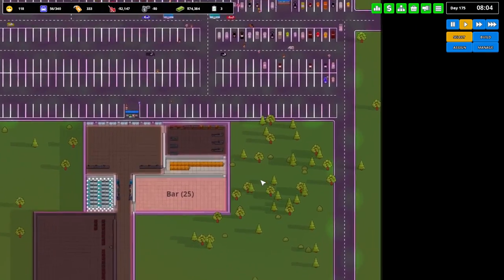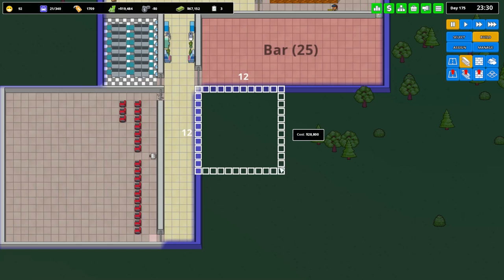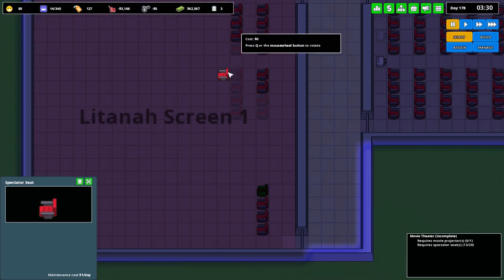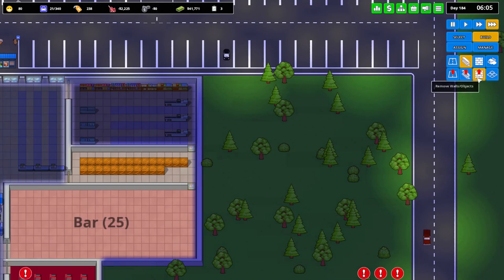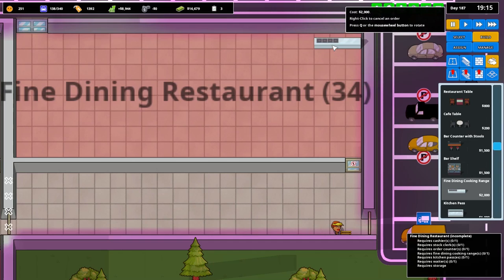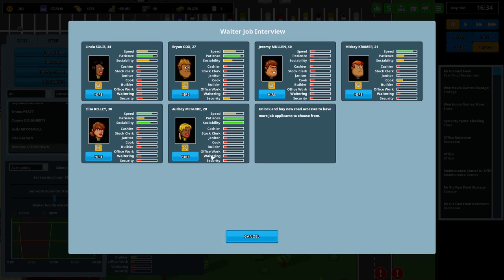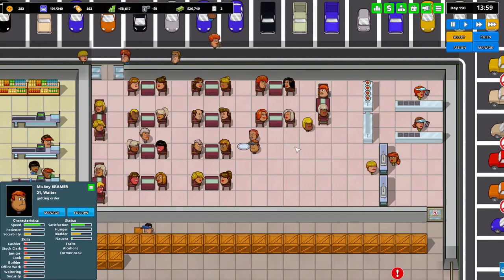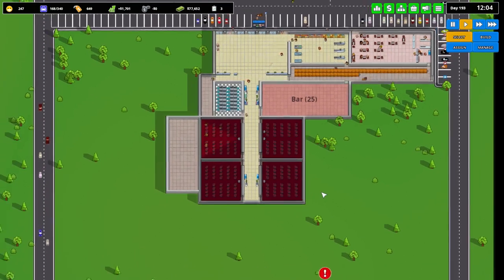Another Brick in the Mall - Part 10: Fine Food! Let's Play Another Brick in the Mall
Another Brick in the Mall returns and we finally give our shoppers somewhere nice to eat with a fine dining restaurant.

Lots of tables are provided for our hungry visitors and the kitchen is kitted out with fine food cooking ranges and kitchen passes. We employ the staff, including waiters because it's proper posh, and it's ready to go, so we declare... Emrys' Fine Food Emporium open!

And it immediately proves to be quite busy and things go a little bit wrong.

Also, we spend some time adjusting the size of the cinema screen we built last time out and we add 3 more screens. There's also a little outside area put together outside of Mr G's Fast Food restaurant.

Also, expect: A very unemployable man! Walls being unexpectedly knocked down! The damn Stock Clerk bug!

Design and build your center from the ground up. You are responsible for every road, parking, wall, floor tile, door, shelf, plant, you name it. Arrange them optimally, or to your liking, and create a unique shopping empire.

Thousands of characters and vehicles are simulated on screen, for that ant colony feel.

Hire your staff from a panel of applicants, making sure their skills match the job.

Deploy your workforce efficiently to keep the queues short, the shelves stocked and the floors clean.

Keep your customers happy and satisfied. Unsatisfied customers will not come back tomorrow and furious ones will make a stink and tarnish your reputation.

Adjust your profit margin on staple goods to attract more customers and prey on their cravings and addictions to trigger impulse purchases.

Starting your venture with limited funds, responsible accounting is paramount to your success. Open your first business, turn a profit, take out loans and expand progressively.

Or play in sandbox mode and carelessly spend your infinite money: “This is your world.”